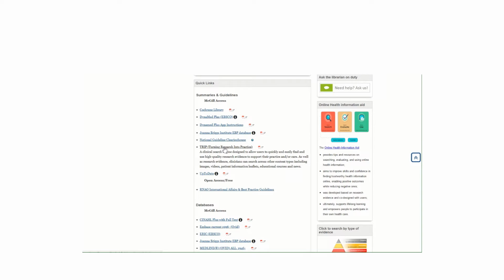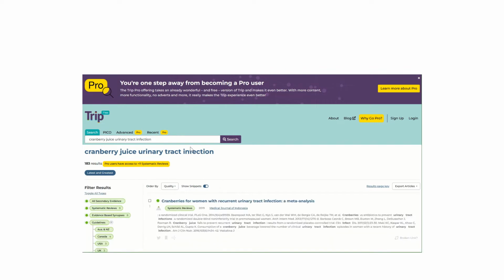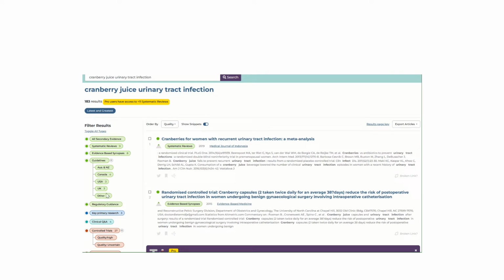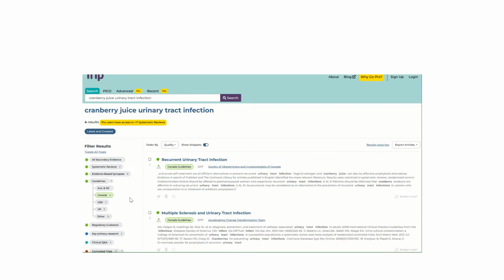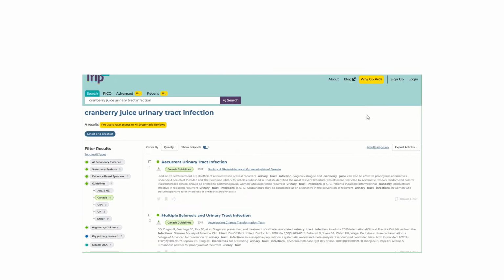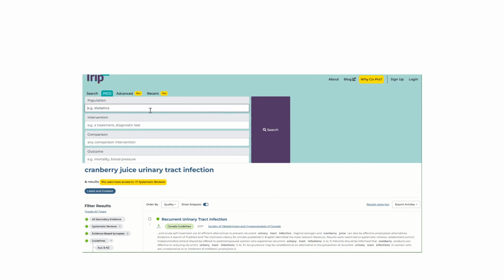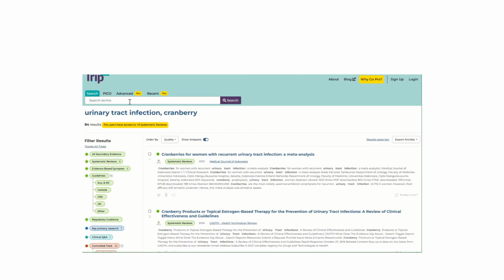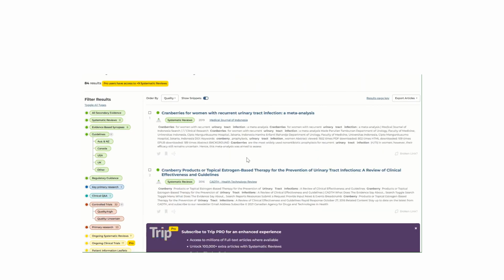Search Module Intermediate Video 3 Searching the TRIP database Sep 2022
This video provides a brief overview of how to search the TRIP database.